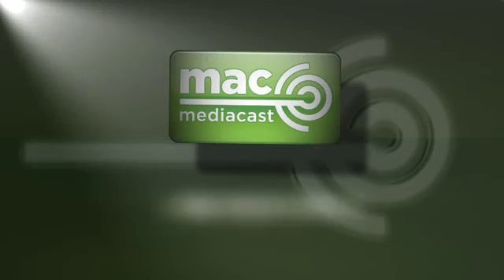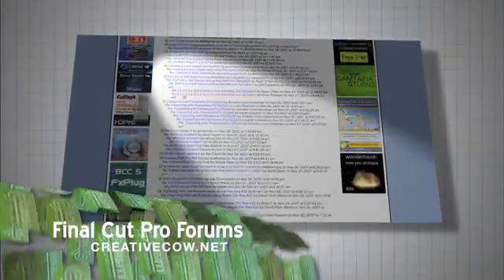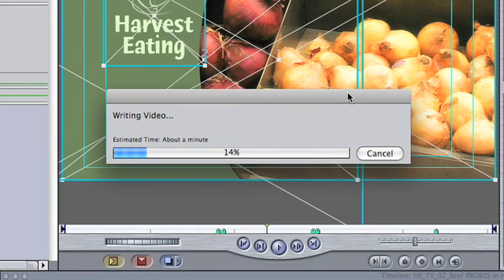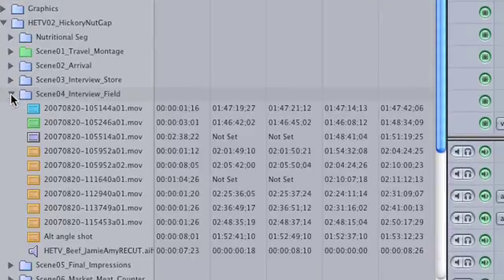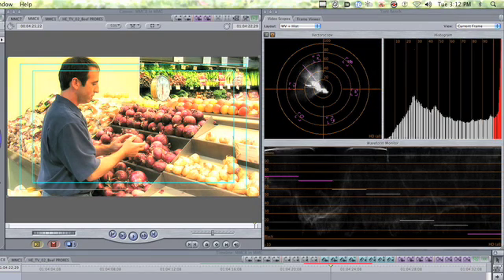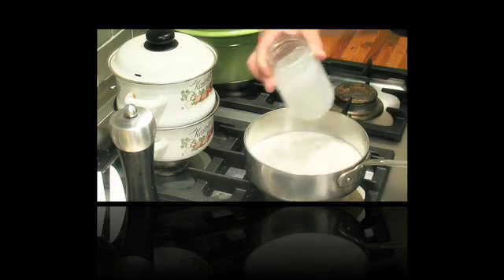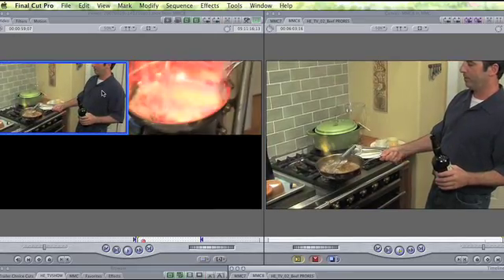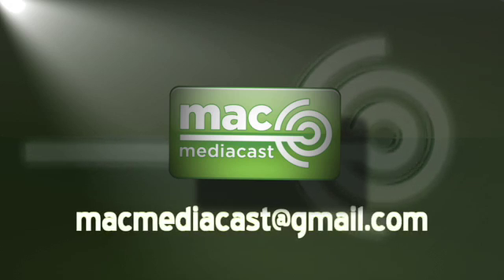Mac Mediacast 8: Some Useful Final Cut Pro Tips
In this episode of the Mac Mediacast, we cover some Final Cut Pro tips regarding multicam editing, HDV format, staying organized, and more.